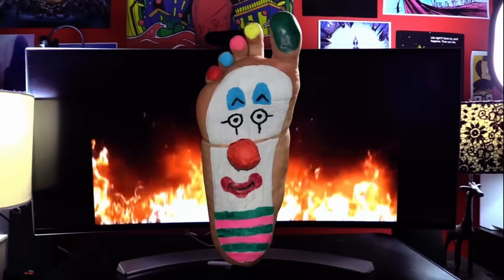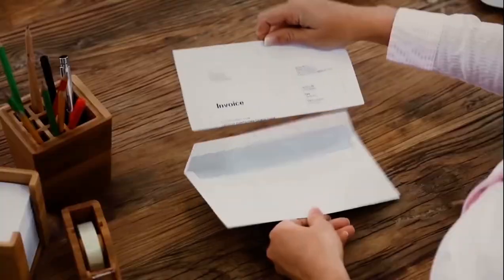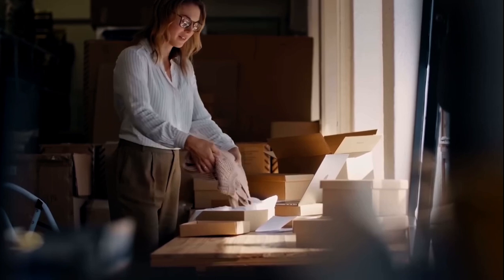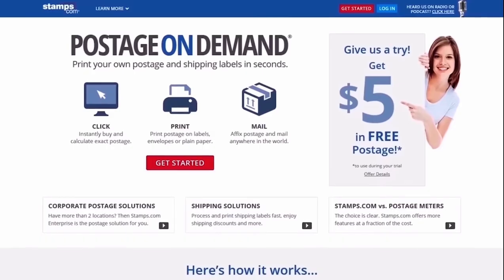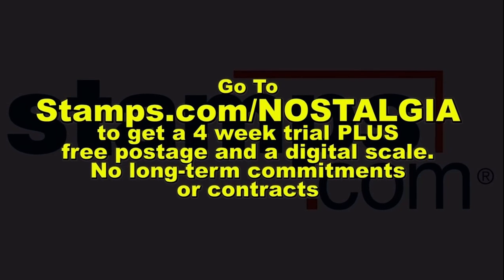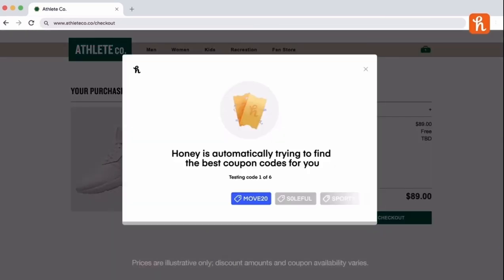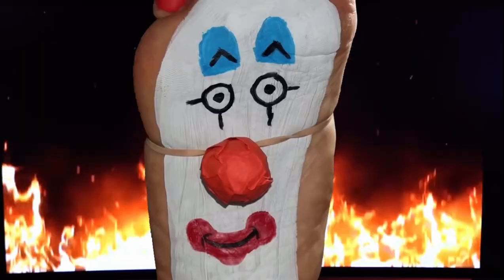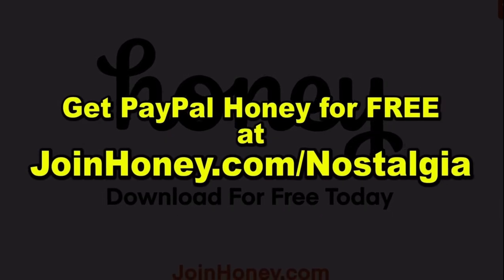Nostalgia Critic Stamps/PayPal Honey Commercial that’ll put a smile on your face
New name for Honey